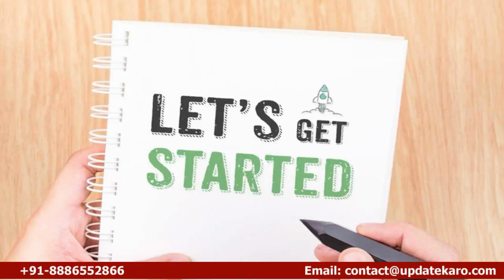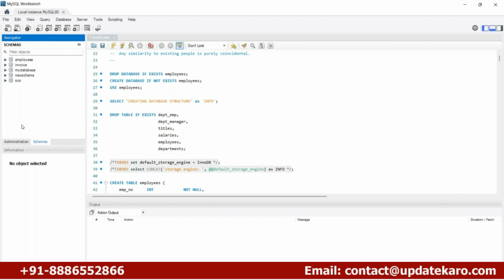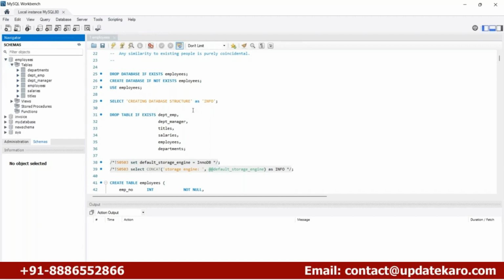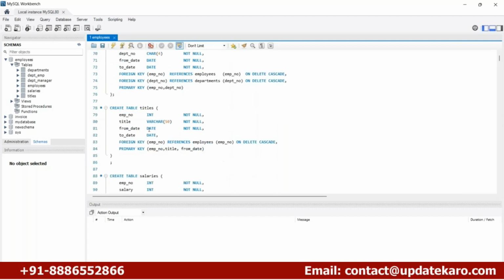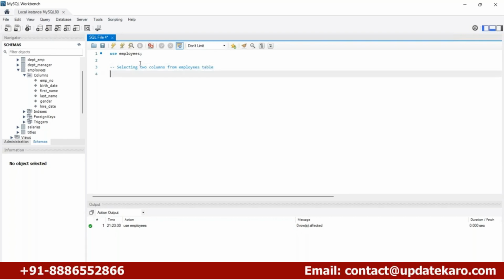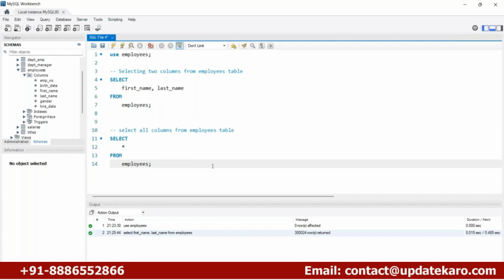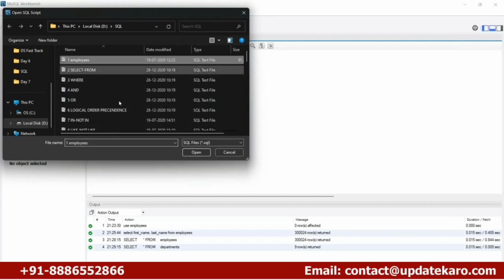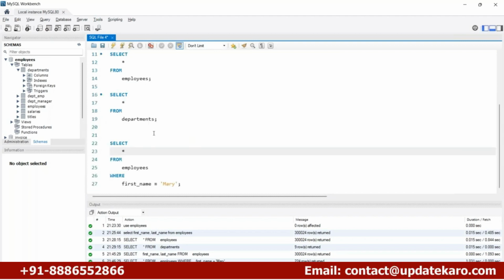introduction to My SQL if syntax queries Training Videos 3 for Beginners +91 8886552866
Relational databases & introduction to my sql training Relational databases Relational databases tutorials  Relational databases demo  Relational databases overview  Relationaldatabases

 WHY USE SQL?

There are several reasons why SQL (Structured Query Language) is widely used and preferred for working with relational databases:
Efficient Data Retrieval: SQL provides a simple and intuitive way to retrieve data from a database. With SQL queries, you can specify precisely the data you want to retrieve, apply filtering conditions, sort the results, and aggregate data. This makes it easy to extract specific information from large datasets efficiently.
Data Manipulation and Modification: SQL allows you to perform various operations on the data, including inserting, updating, and deleting records. You can modify the structure of tables, add or remove columns, and enforce data integrity constraints. SQL provides a standardized and consistent way to work with data, ensuring data integrity and reliability.
Data Definition and Schema Management: SQL enables you to define the structure of your data using tables, columns, and relationships. You can create, alter, and drop tables, define data types, set constraints, and establish relationships between tables. SQL provides robust schema management capabilities that ensure data consistency and maintainability.
Portability: SQL is a standardized language, which means that the SQL code you write for one database system can often be used with other database systems with minimal modifications. This portability allows you to switch between different database vendors or platforms without completely rewriting your SQL code.
Performance Optimization: SQL offers various optimization techniques to improve the performance of database operations. You can create indexes on columns to speed up data retrieval, analyze query execution plans, and optimize complex queries for better performance. SQL allows you to fine-tune the database performance by optimizing the SQL statements.
Data Integrity and Security: SQL provides mechanisms to enforce data integrity constraints, such as primary keys, foreign keys, unique constraints, and check constraints. These constraints ensure that the data stored in the database follows predefined rules and remains consistent. SQL also offers robust security features, allowing you to control user access, define user privileges, and secure the database from unauthorized access.
Scalability and Reliability: SQL-based databases like MySQL, PostgreSQL, and Oracle are known for their scalability and reliability. They can handle large amounts of data, high traffic volumes, and concurrent user access effectively. SQL databases are designed to provide ACID (Atomicity, Consistency, Isolation, Durability) properties, ensuring data consistency and reliability.
Overall, SQL is a powerful and versatile language that allows developers and database administrators to manage and manipulate relational data effectively. It provides a standard way to work with databases, ensuring data integrity, performance optimization, and security.

Relational databases
Performing all basic operations in database
SQL UNION
SQL JOIN